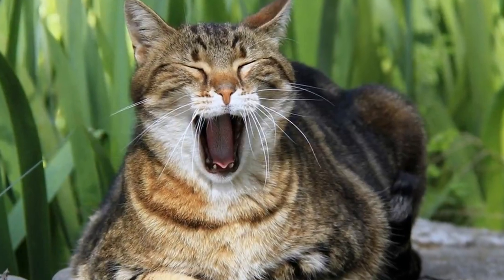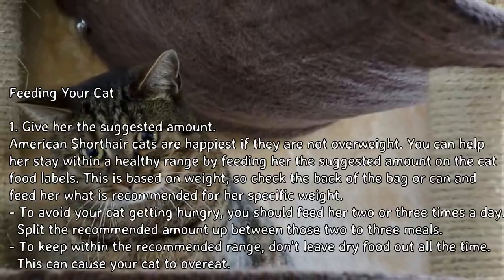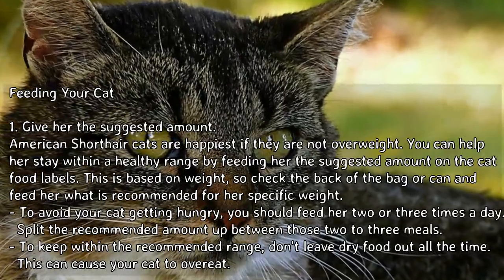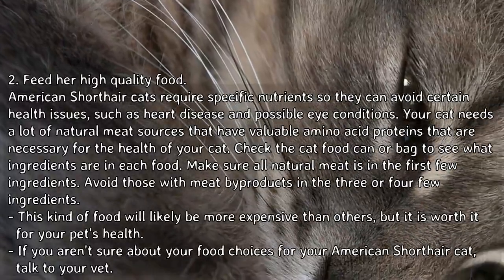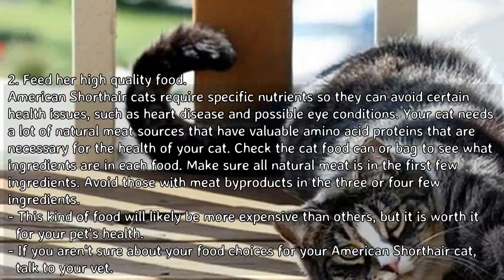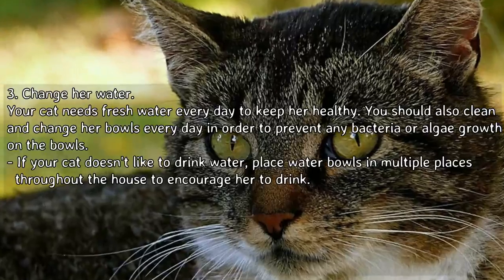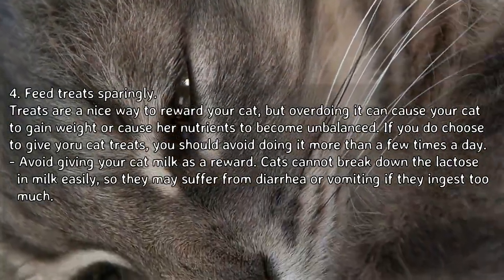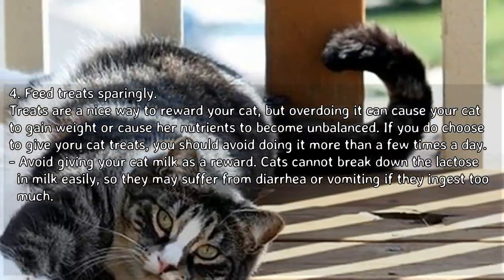How to Care for American Shorthair Cats - Feeding Your Cat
American Shorthair cats are friendly and good-natured. They are great pets if you have a family with children or if you have other pets. These cats live a long time and enjoy hunting and playing. Since they are such hardy animals, it is relatively easy to ensure that you American Shorthair cat has a long, healthy life.